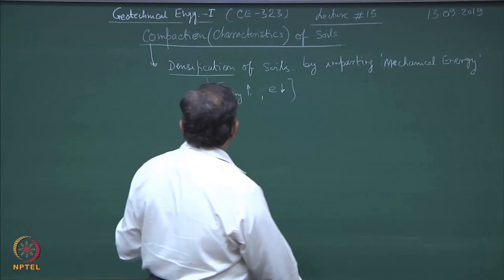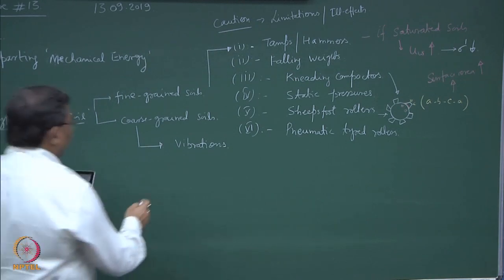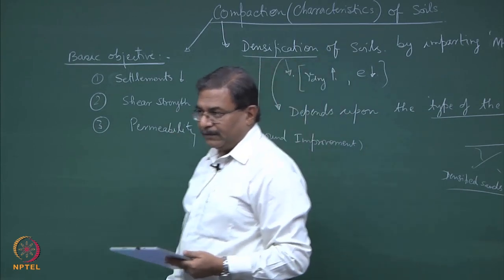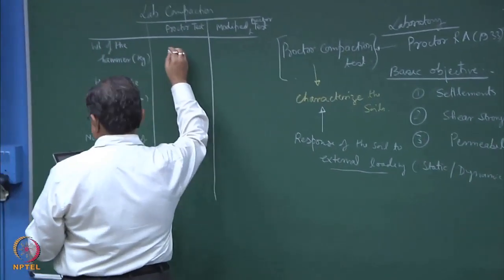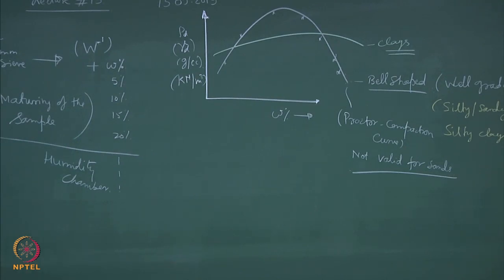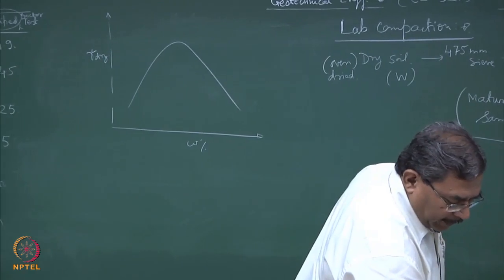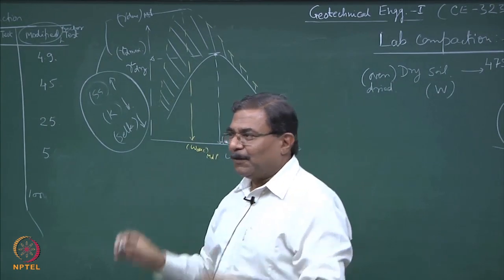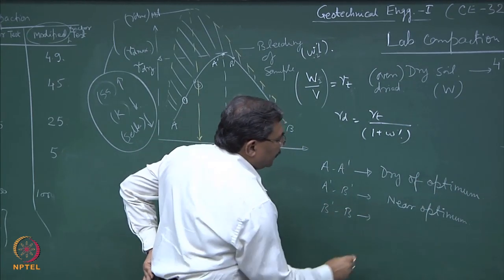Week 6: Lecture 14: Compaction Characteristics of Soil- I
Proctor test, Optimum moisture content, Maximum dry density,